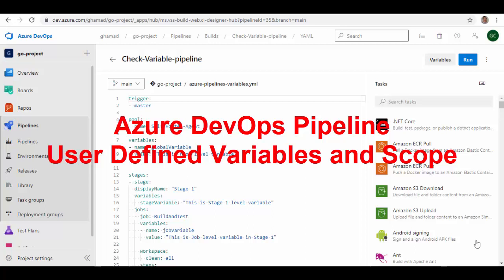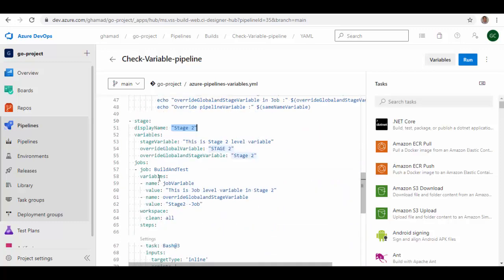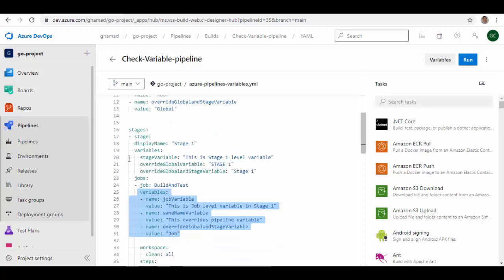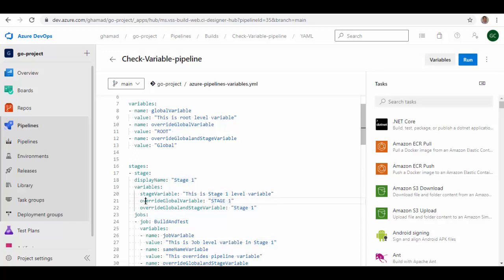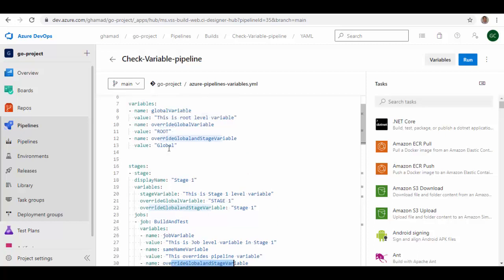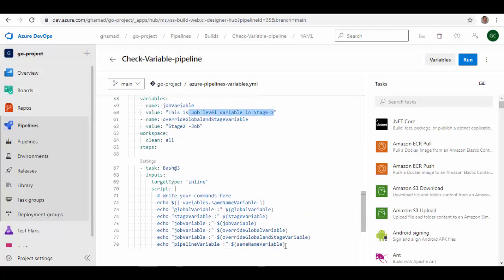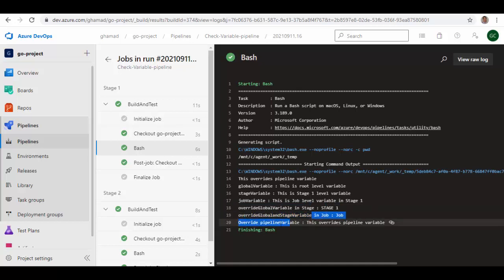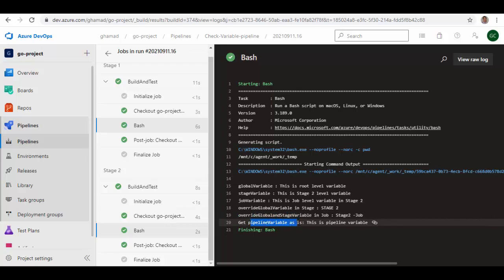Azure DevOps Pipeline - User Defined Variables and Scope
Variables give you a convenient way to get key bits of data into various parts of the pipeline.